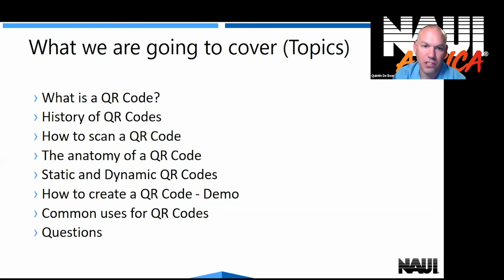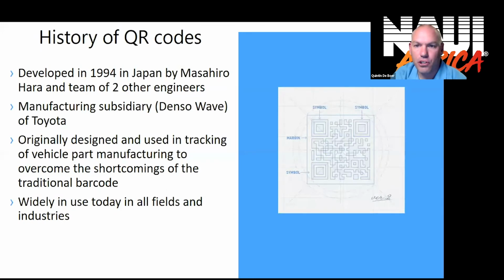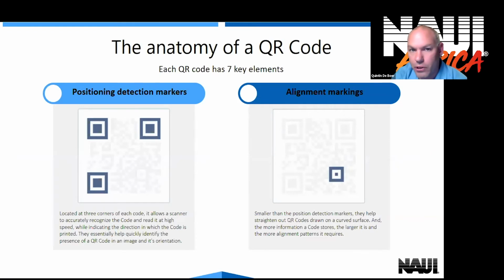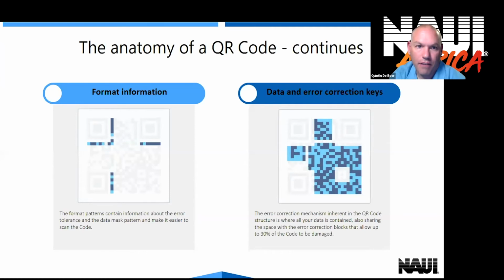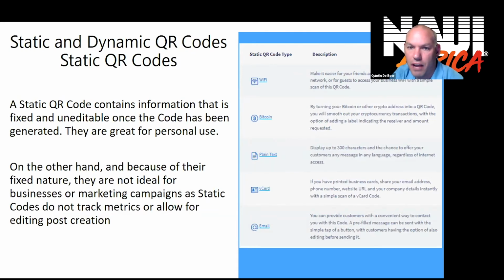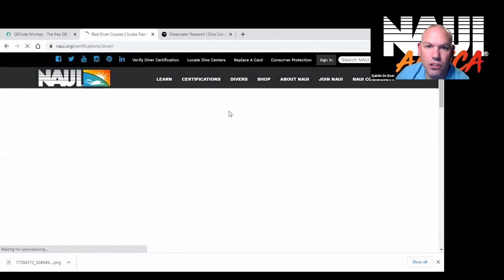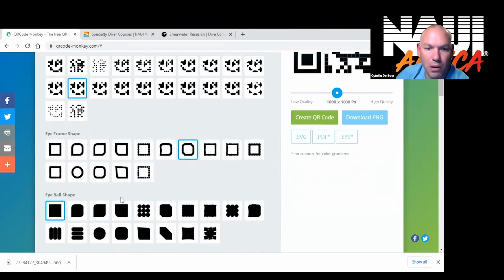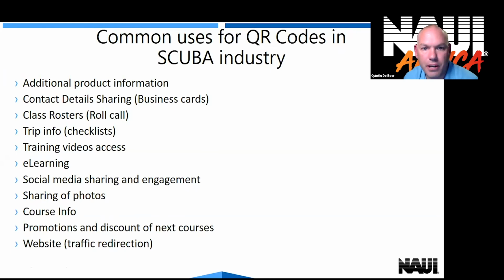NAUI Talk - QR Codes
We have a presentation from Quintin De Boer on Building and Using QR Codes to benefit your business!

(Previously Recorded March 30, 2021)